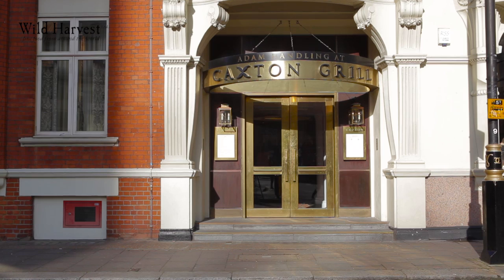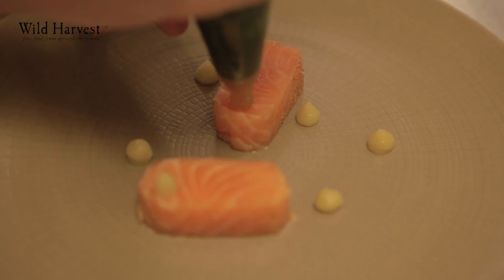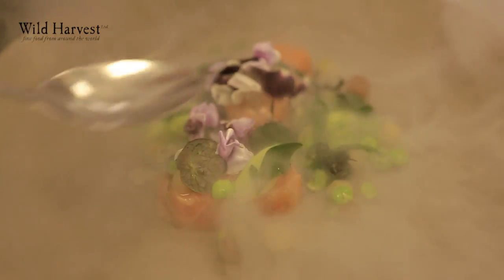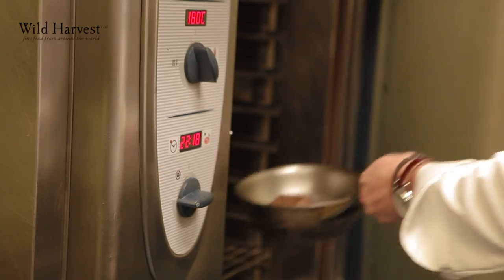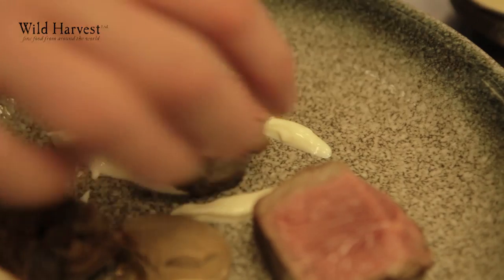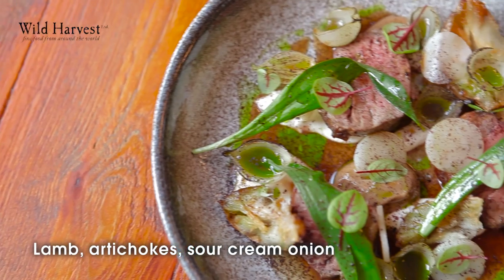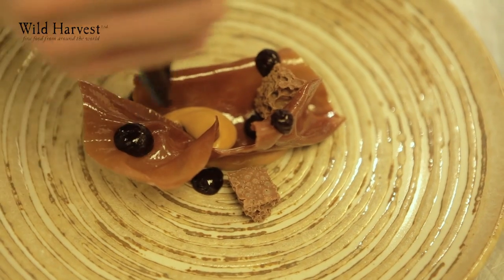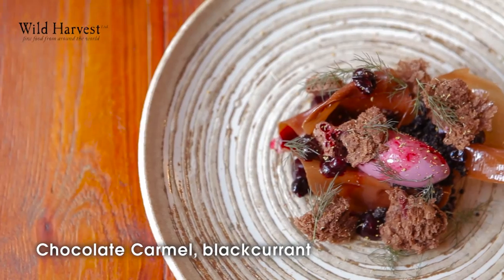Adam Handling creates salmon, lamb and a chocolate recipe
Adam Handling creates three dishes using products from Wild Harvest the first is Nitro salmon, a salmon dish that is dusted with fennel pollen and then slow cooked it's served with peas and frosted petals. His second is a rump of lamb with artichokes, home made sour cream, and onions, the last dish is a stunning chocolate dish with different types of chocolate, served with caramel and black currants.